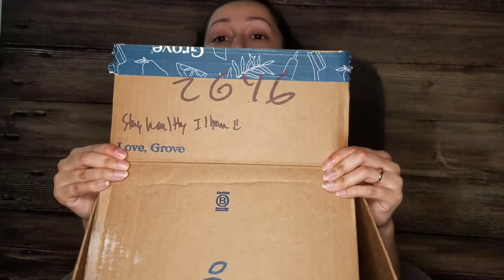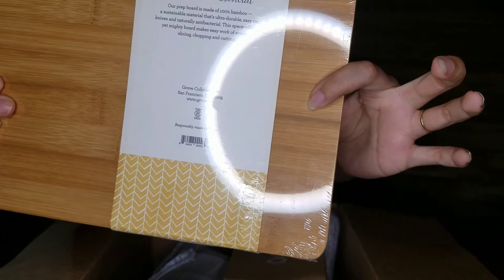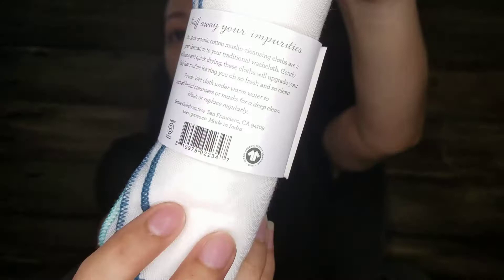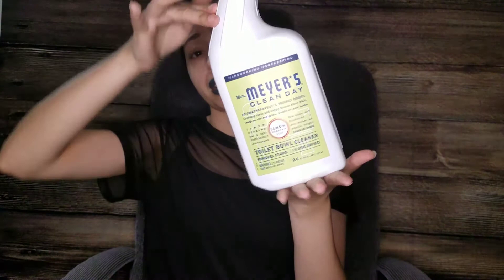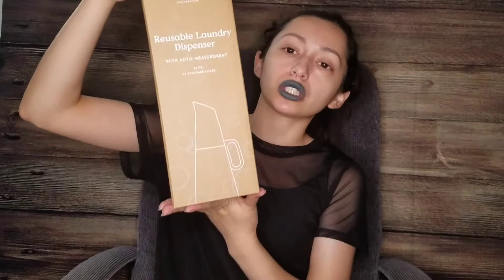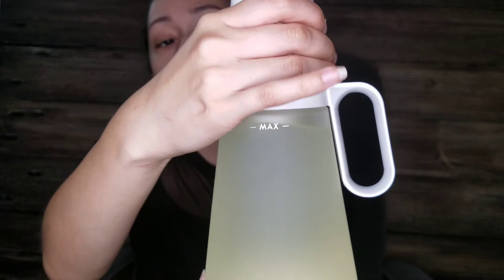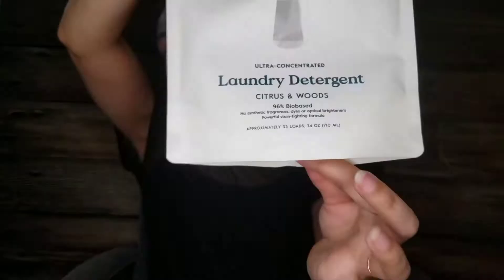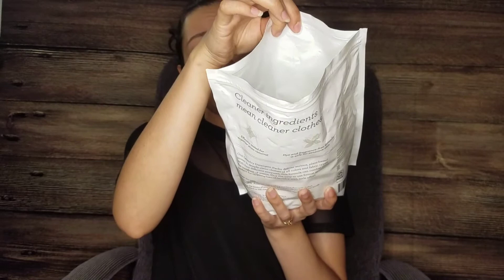My Grove Collaborative Package September 2020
We take a look into my Grove Collaborative package for September 2020.